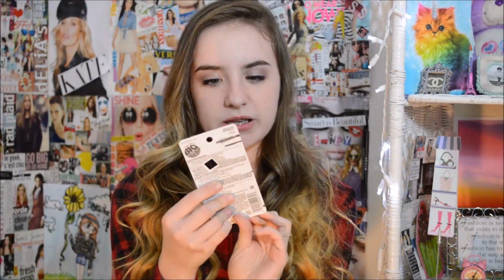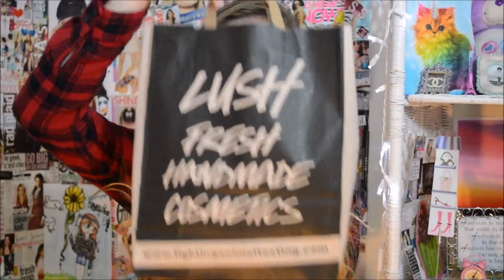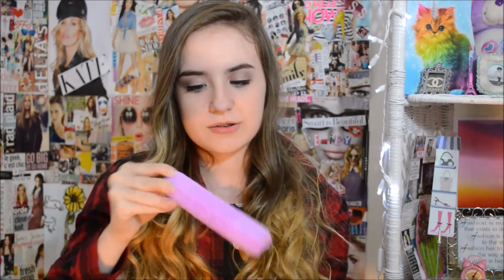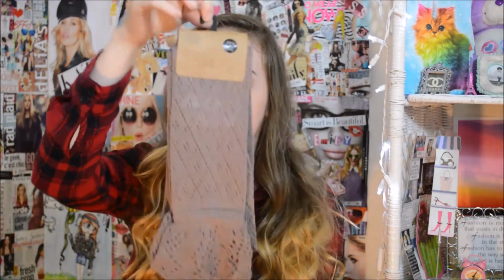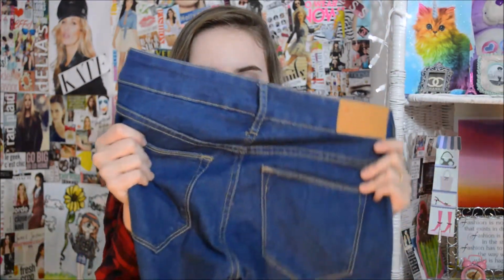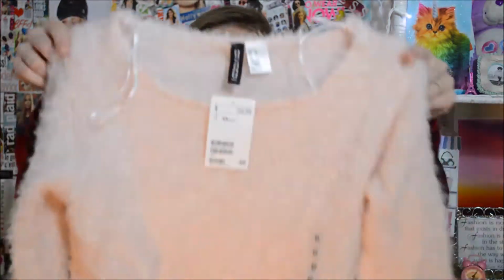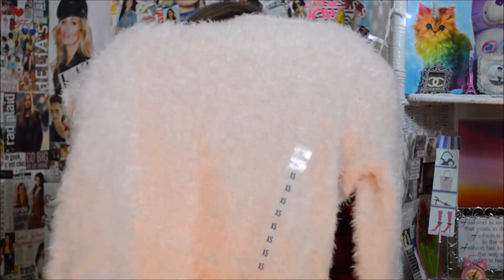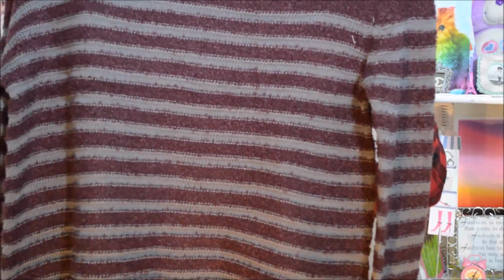What I got for my Birthday! | EmmyMaeXOXO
♥ Hey! (:

I just wanted to show you what I got with the birthday money (mostly from my grandpas ♥) this year. Please don't think I'm bragging, I just think these videos like this give me ideas on things to try.

I'll let you know if I liked the Maybelline big eyes mascara. Hopefully I will. I do love the Benefit They're Real the most of all mascaras that I've tried so I do know I'd recommend that.

If it's your Birthday or near your Birthday, too, then Happy Birthday! I hope you had a good one! (:

Love,
Emily ♥